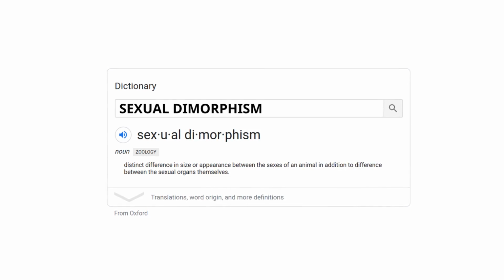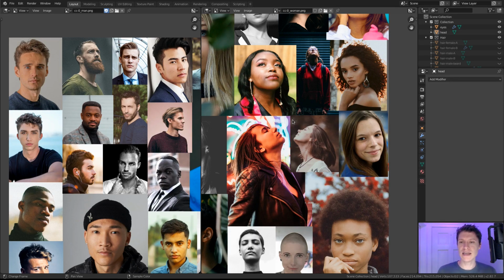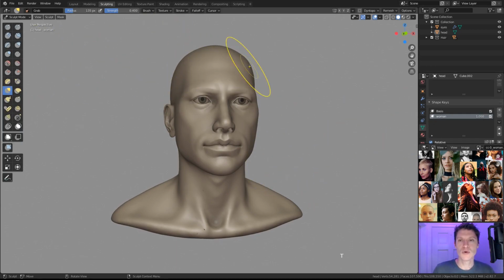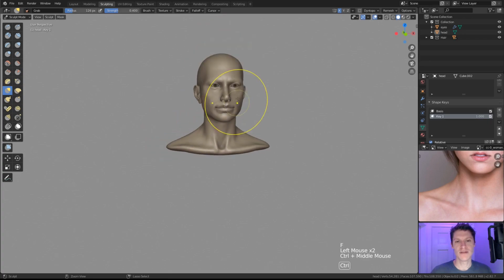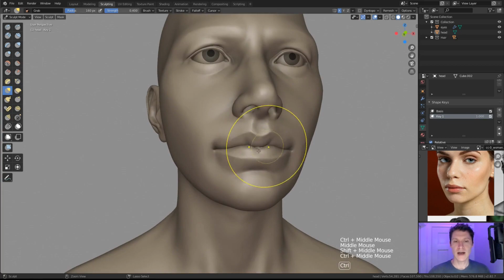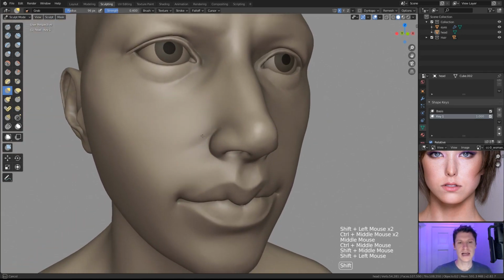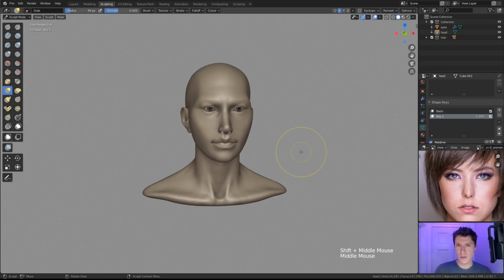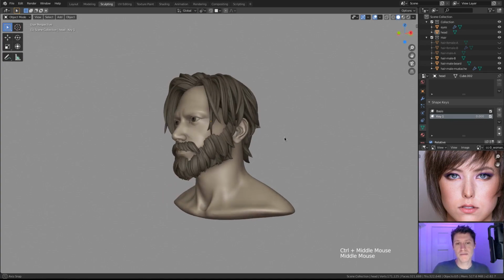Facial context gender ( lesson 11 )